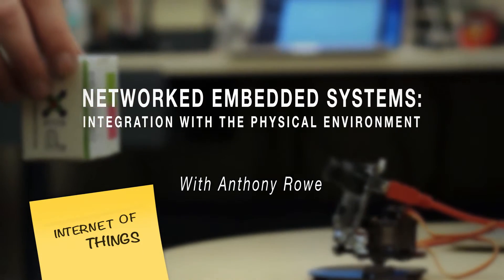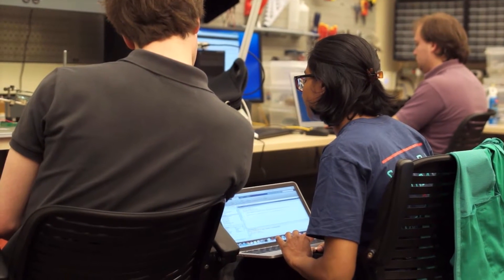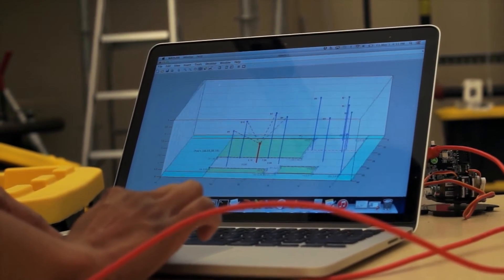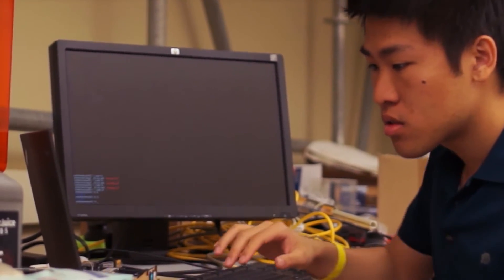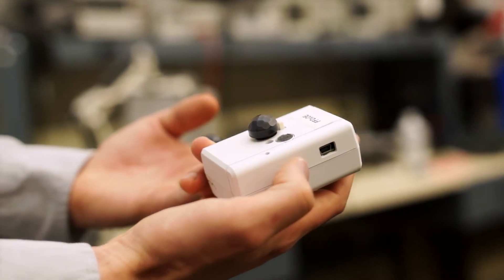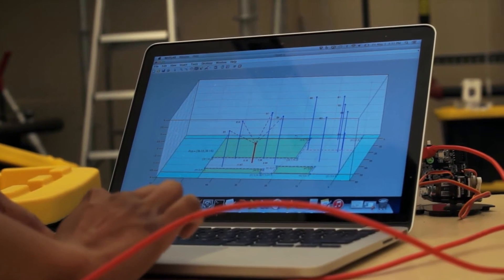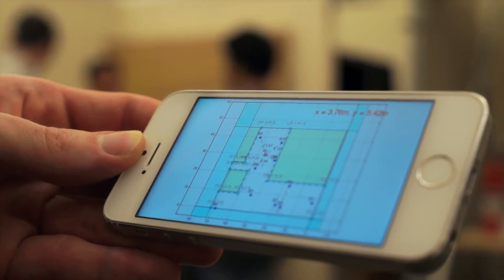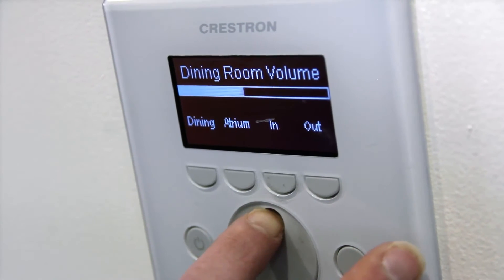Anthony Rowe: Networked Embedded Systems: Integration with the Physical Environment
"Whether people like it or not, the Internet of Things is coming, and hopefully with the research that we're doing here, it'll be a positive experience." In this video, Associate Professor of Electrical & Computer Engineering Anthony Rowe discusses technologies that integrate computers and sensors with the physical environment to better manage the world around us.